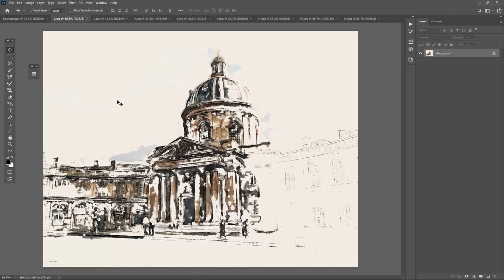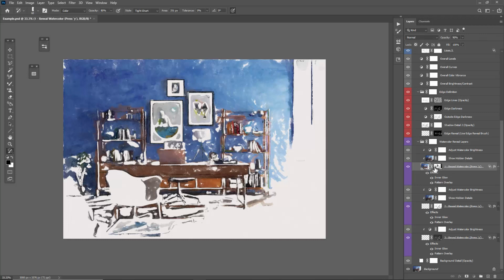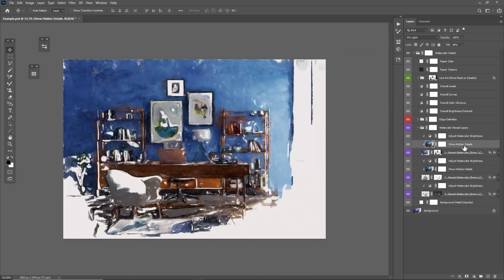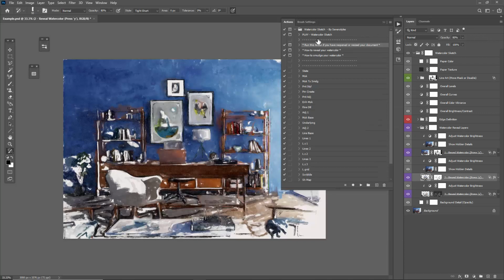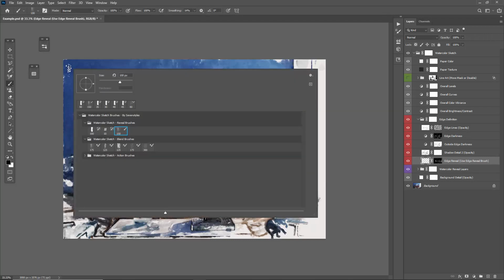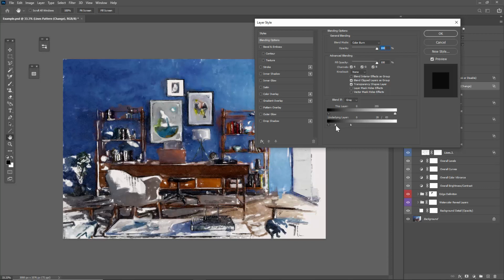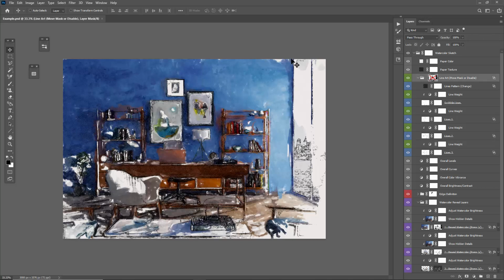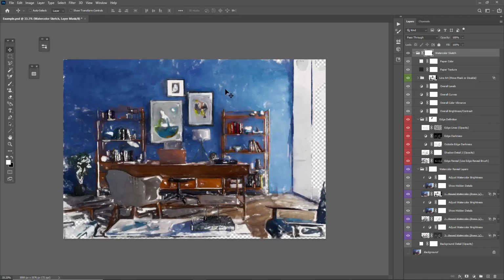Watercolor Sketch Photoshop Effect | Turn photos into watercolor | Free download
This Photoshop Action will give you the ability to transform your photos into creative watercolor digital art easily.

Compatible with Photoshop CC 2019 and above.

Time codes:

Loading the required files - 0:40
Playing the Action - 2:05
Revealing your watercolor - 3:25
Accessing the watercolor reveal brush - 6:50
Smudging the watercolor textures - 7:20
Adding more definition into your watercolor - 16:27
Editing the line art - 22:55
Exporting your watercolor on a transparent background - 32:44